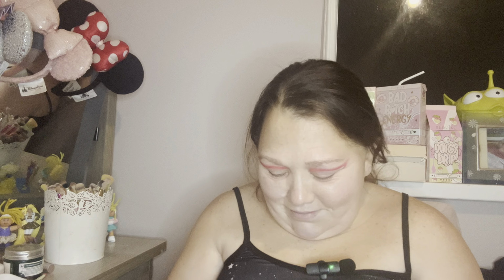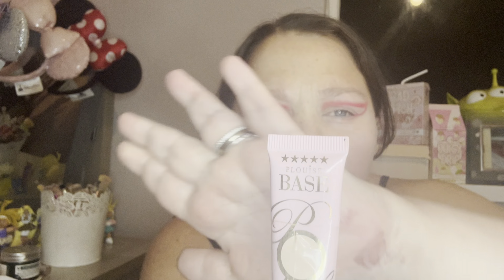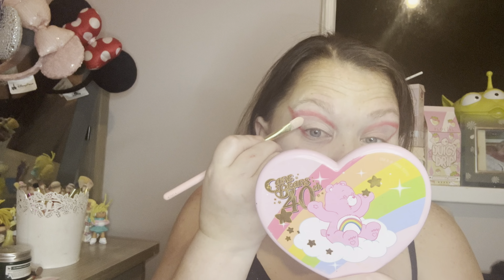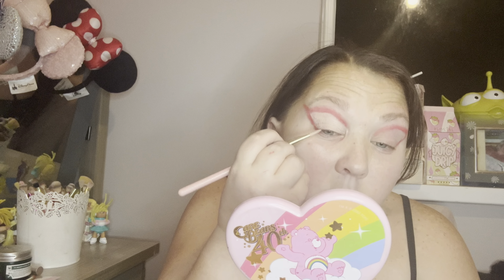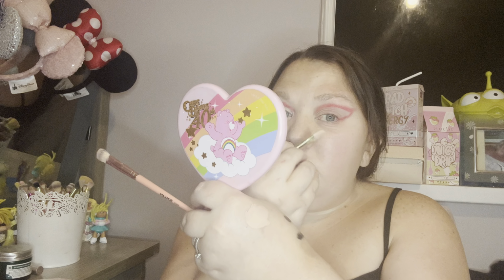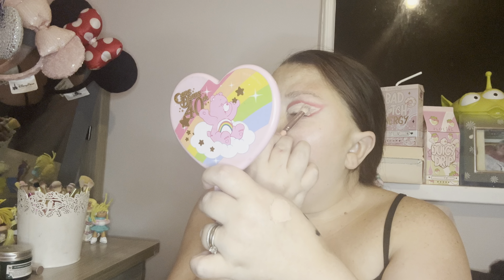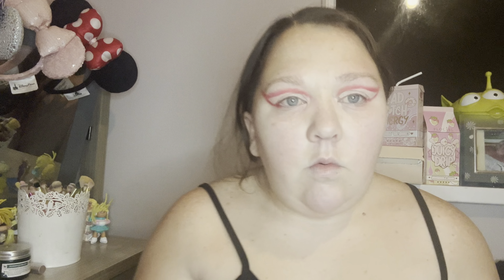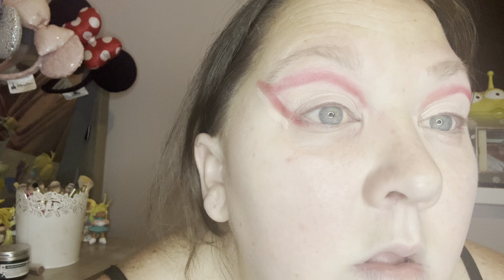Valentines 💘 Makeup PART 2